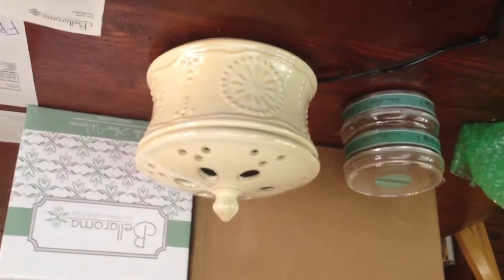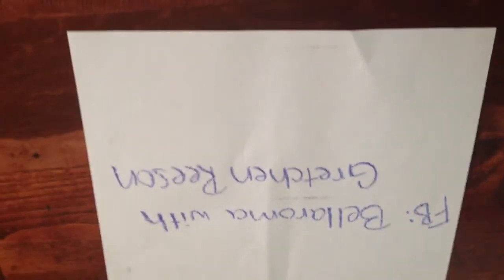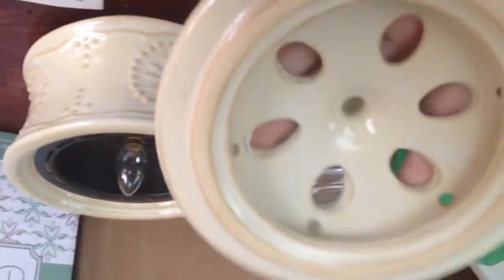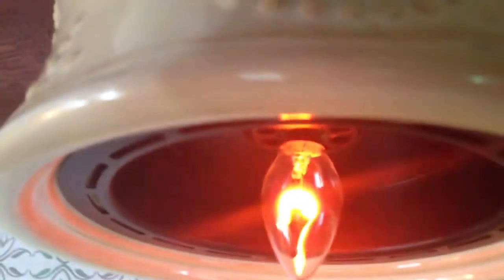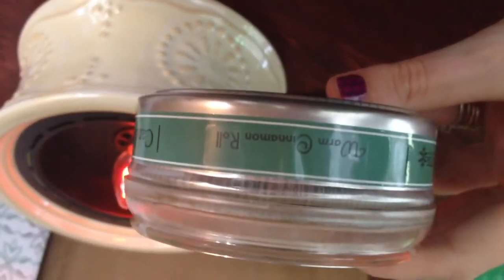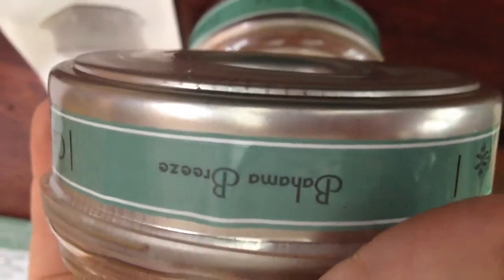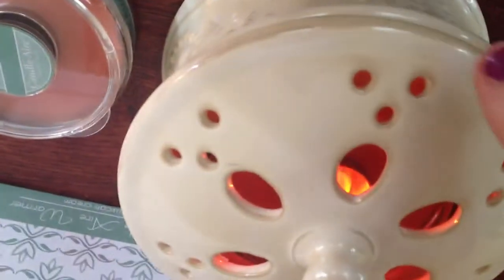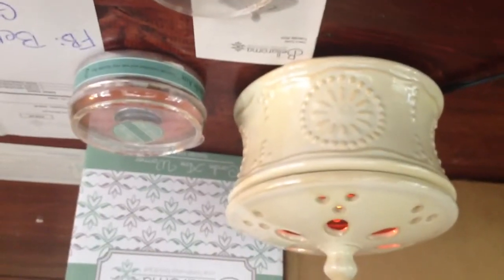Bellaroma Candles Candle Aire System